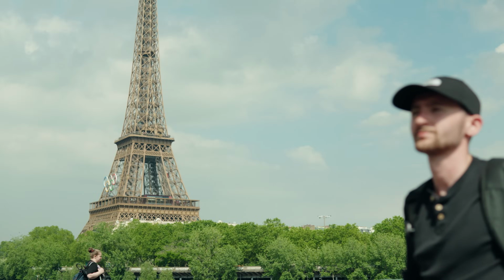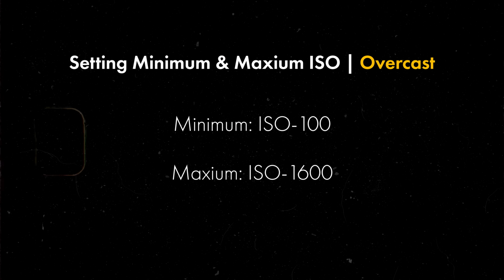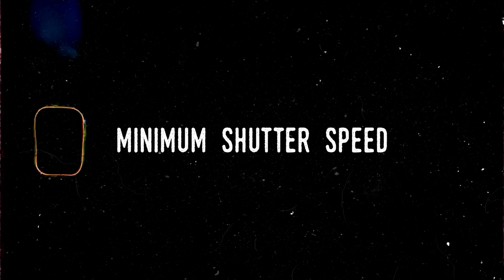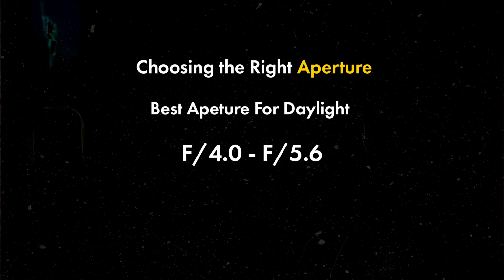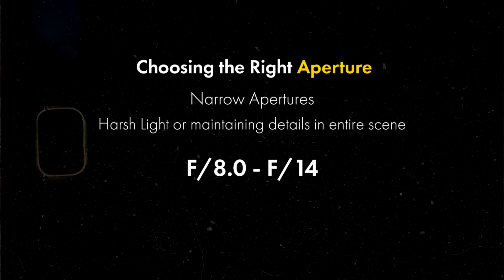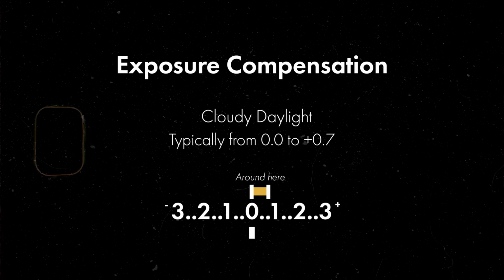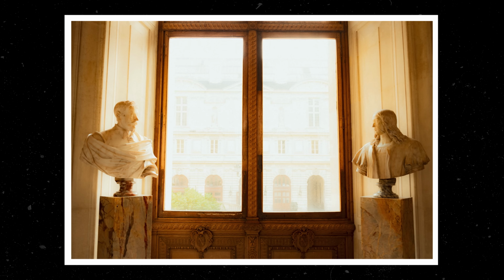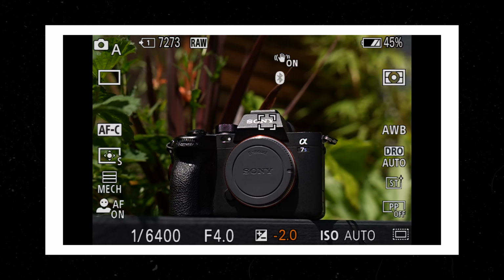FORGET Manual Mode, THIS is how PROS shoot!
FORGET Manual Mode, THIS is how PROS shoot! [Aperture Priority]

Photo & Video Cameras
Sony A7V (Go to Full-Frame Camera) -
Sony A6700 (Favorite APS-C Camera)
Sony A7CII

APS-C Lenses
Sigma 17-40 F1.8
Sigma 18-50 F2.8
Sigma 10-18 F2.8
Sigma 56 F1.4

Full-Frame Lenses
Sigma 24-70 F2.8
Sigma 70-200 F2.8
Sigma 85mm F1.4
Sigma 35mm F1.4

🎥 POV Setup
DJI Action 4

🎙 Audio
DJI Wireless Mics
Studio Mic

💡 Lighting
Key Light

00:00 Intro
02:30 ISO
03:57 Shutter Speed
05:49 Aperture
08:36 Exposure Compensation
10:26 Meter Modes